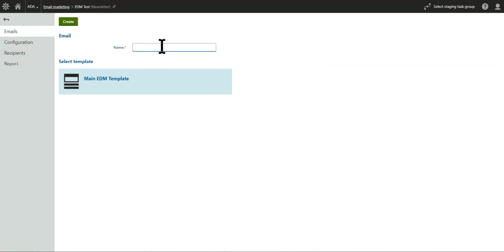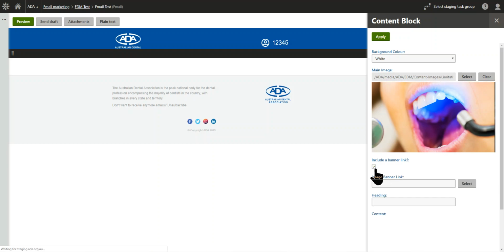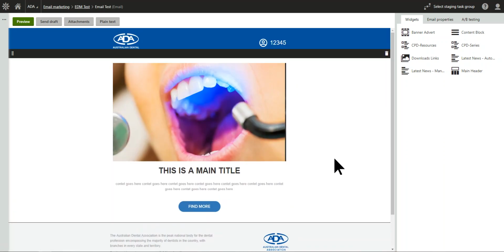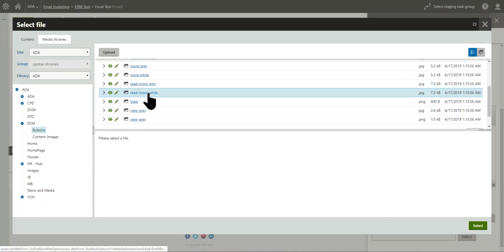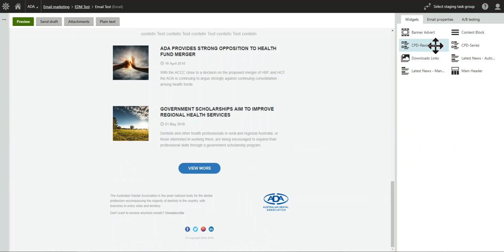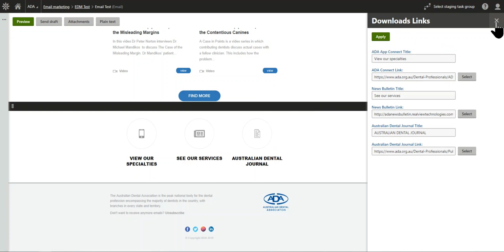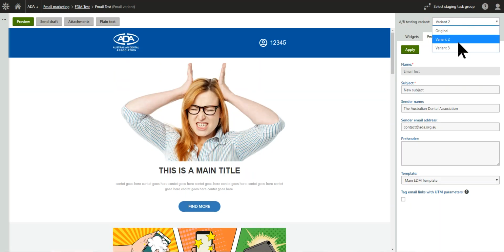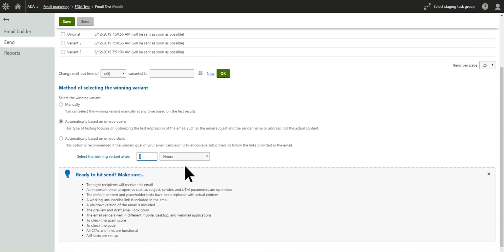Kentico Email Marketing Features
Learn about how powerful the Kentico email marketing features are and how easy it is to build an amazing email in minutes. We demonstrate pulling content from your website into an email blast, one of the best features.